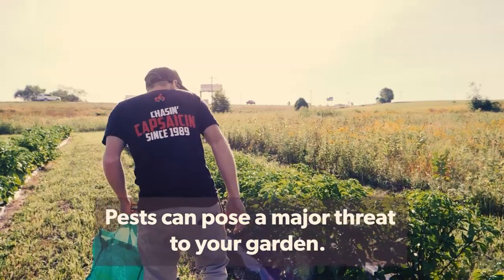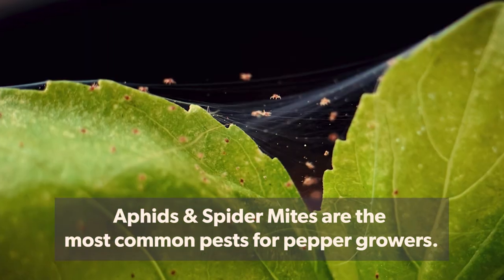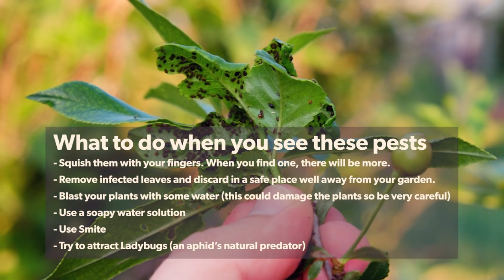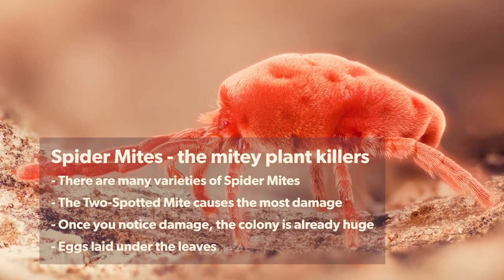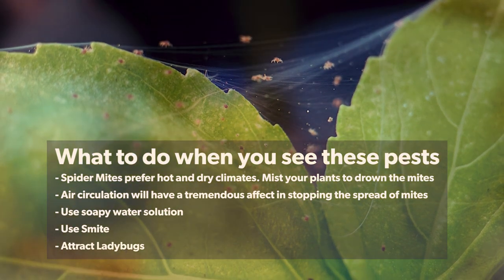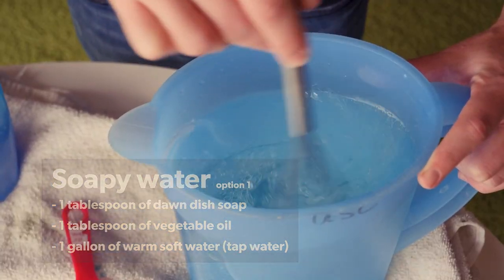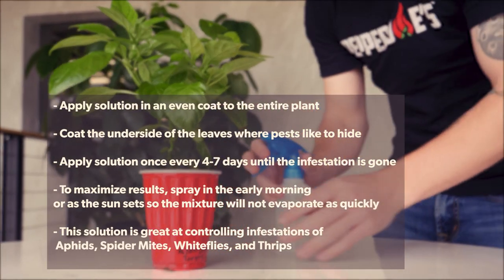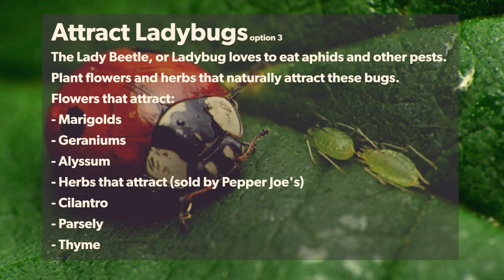Dealing with Aphids and Spider Mites: How to Get Rid of Pests on Pepper Plants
There are bugs that are good for the ecosystem…but not so good when tiny bugs destroy your pepper plants, ruining all the hard work you’ve put into them. Aphids and spider mites are insects you’ll want to keep FAR away from your pepper plants because they can stunt plant growth and kill your beautiful plants. Watch our videos for tips and tricks on how to identify those horrific pests, and how to quickly protect your pepper plants through some natural pesticides.

A few treatment options:
1. Spray with a hose or give your pepper plants a good washing
2. Make a Soapy Water Solution
3. Use our all-natural product, SMITE
4. Attract Ladybugs

Use SMITE to kill those nasty bugs as soon as possible

Want to start growing hot peppers, or in the mood for some spicy food?

Like our Facebook page and stay up to date with the latest news